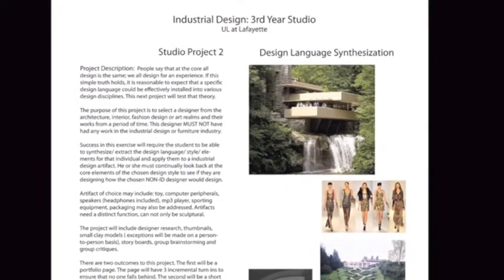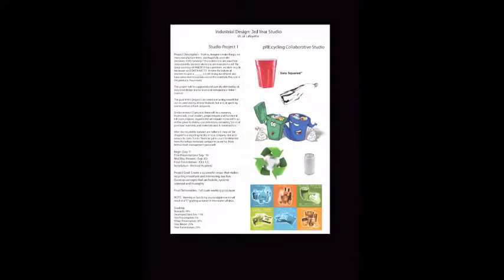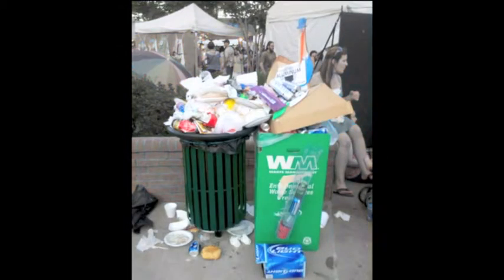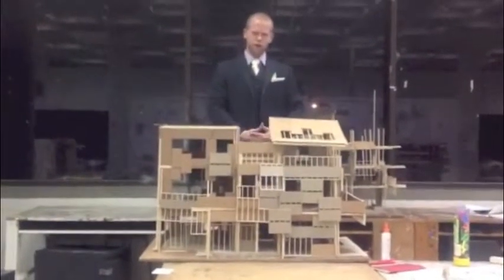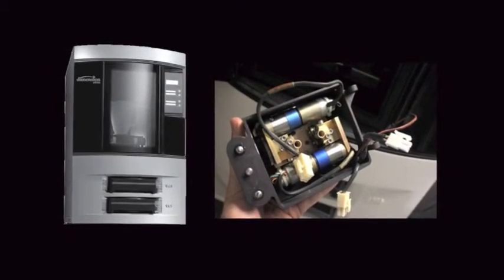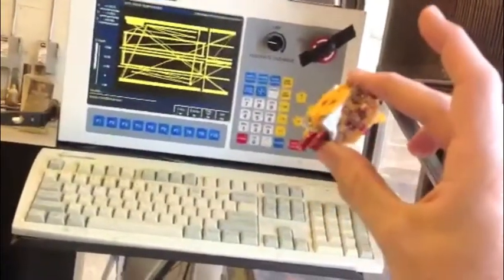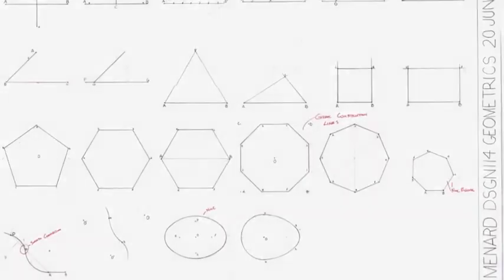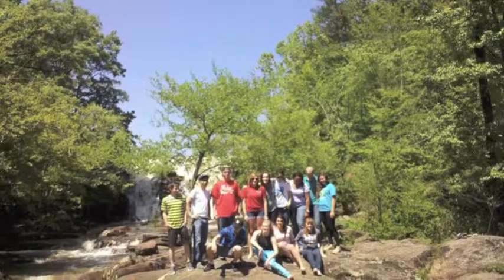UL Lafayette Industrial Design-End of academic year 11-12